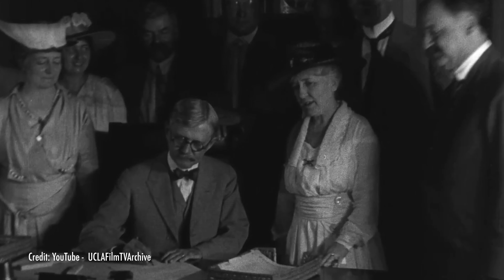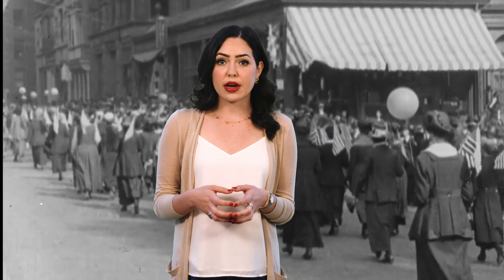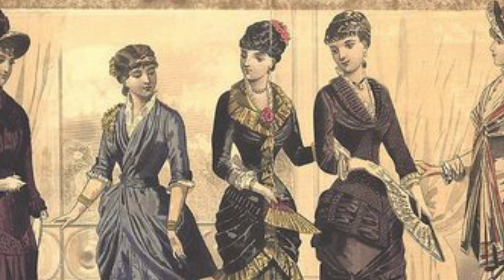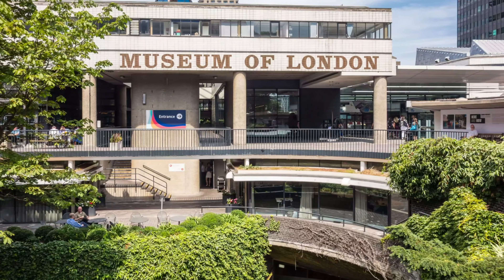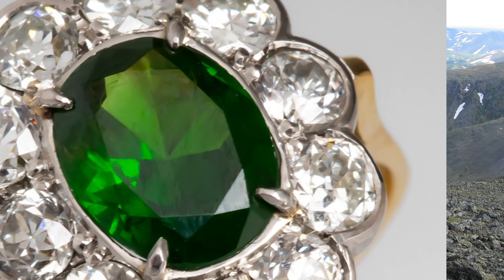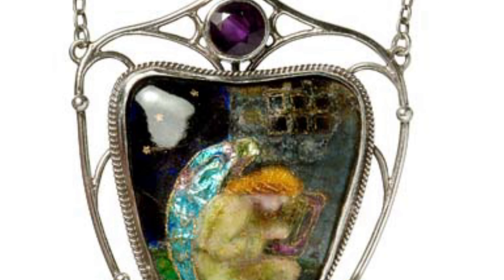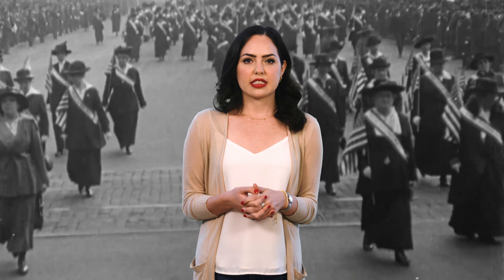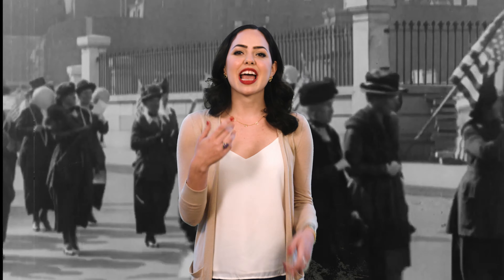Jewelry & The Suffragettes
100 years ago, women in the US won the Right to Vote when the 19th Amendment was ratified. Did you know jewelry played a role in this long-fought battle? Natalie explains the fascinating history of Jewelry & The Suffragettes while JTV honors the brave women who took up this fight, won, and forever changed the direction of a nation.